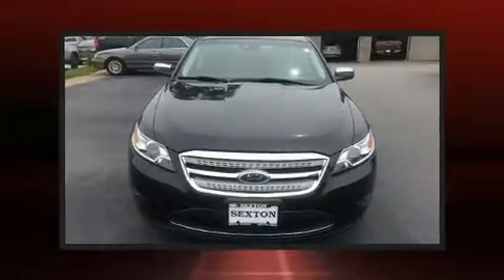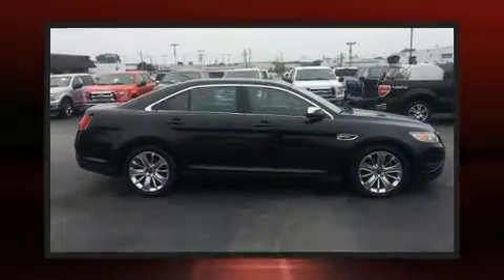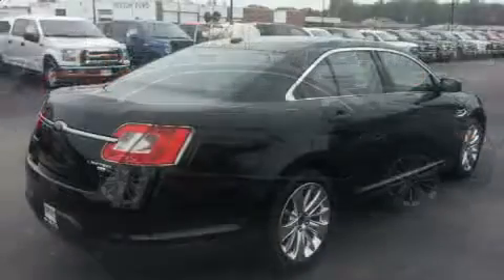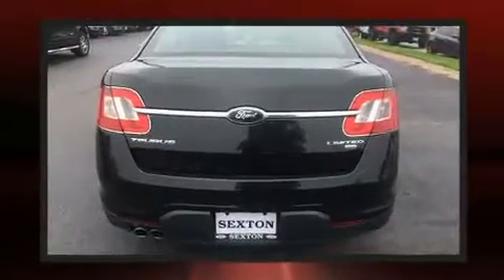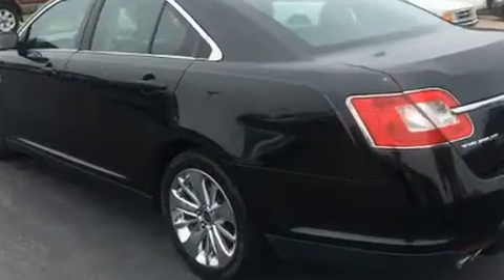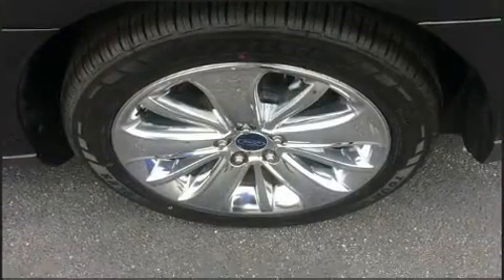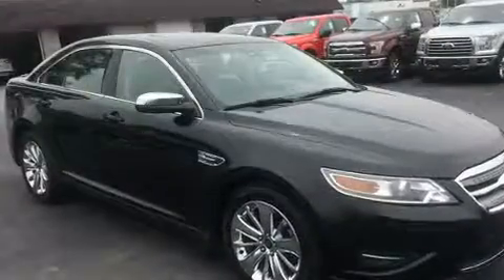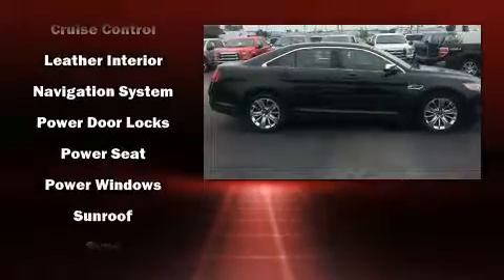2010 Ford Taurus Limited in Moline, IL 61265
Sexton Ford
3802 16th Street

Introducing the 2010 Ford Taurus. This 4 door, 5 passenger sedan provides exceptional value! Smooth gearshifts are achieved thanks to the refined 6 cylinder engine, and all wheel drive keeps this model firmly attached to the road surface. It's equipped with tons of terrific amenities, but it won't break your budget. Like leather upholstery, a built-in garage door transmitter, a trip computer, power front seats, automatic temperature control, tilt steering wheel, an overhead console, and seat memory. Passenger security is always assured thanks to various safety features, such as: dual front impact airbags with occupant sensing airbag, front side impact airbags, traction control, brake assist, a security system, and 4 wheel disc brakes with ABS. This car was designed with safety in mind, allowing you to drive with even greater assurance. We pride ourselves in consistently exceeding our customer's expectations. Please don't hesitate to give us a call.